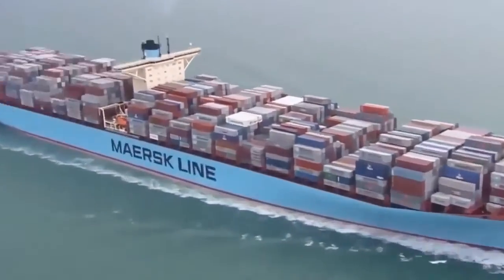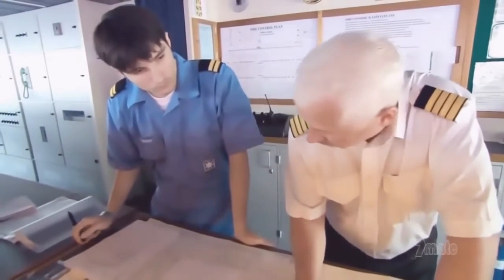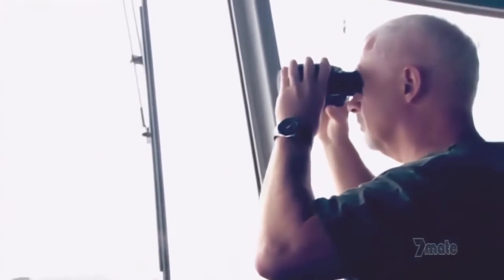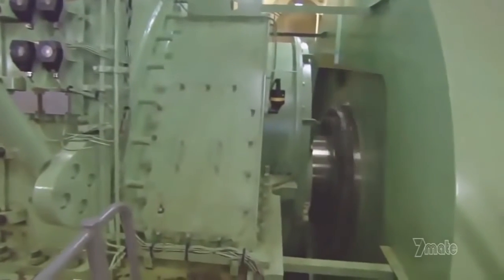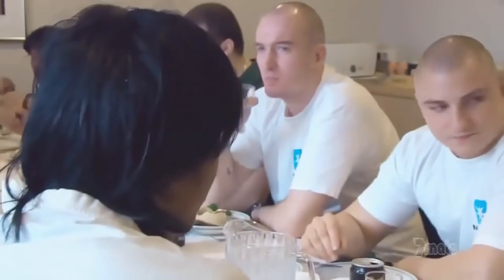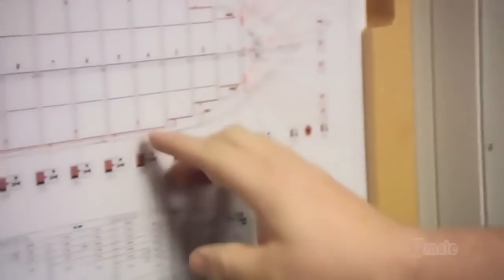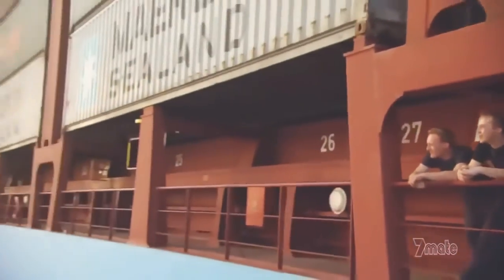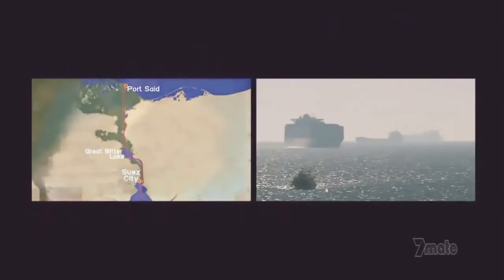The Biggest SHIP in the World 2015 Documentary HD Mind Blowing 720p